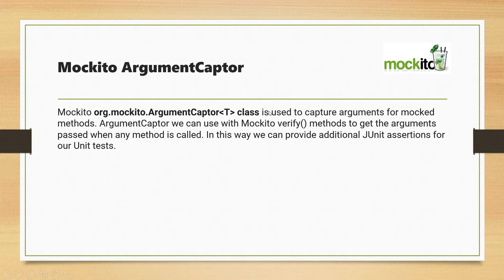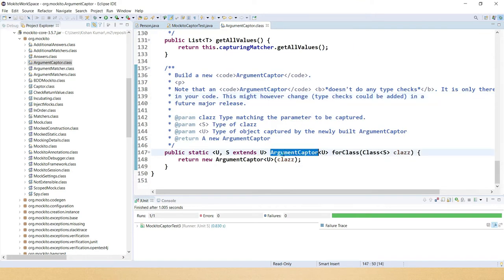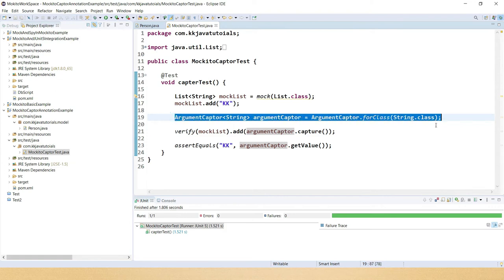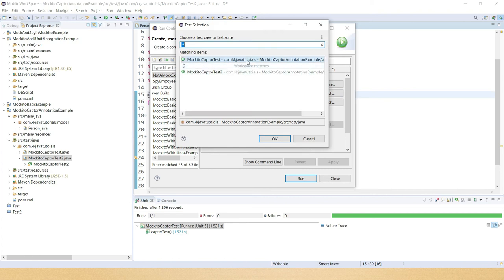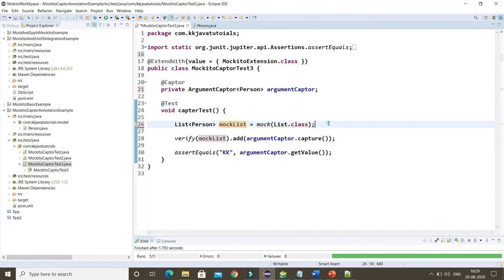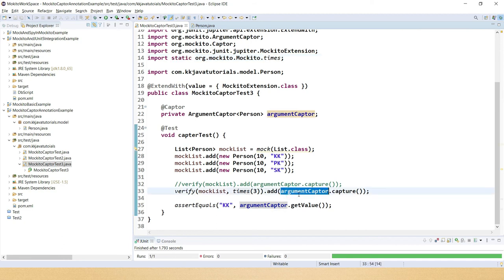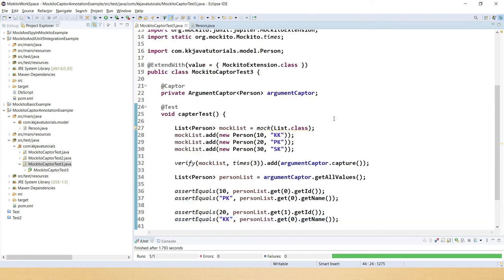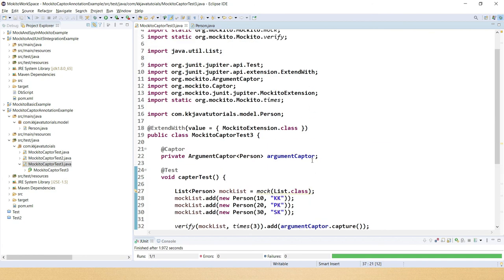Annotation in Mockito with Example ||Mockito 3 Tutorial|Junit 5 and Mockito ||ArgumentCaptor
About this Video:
In this video, we will learn how to use @Captor Annotation in Mockito 3 for example?